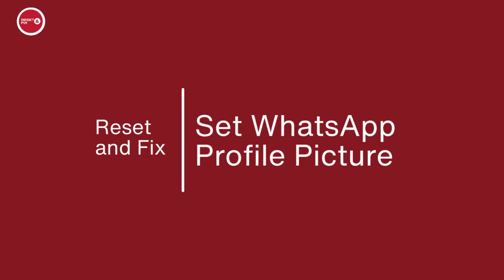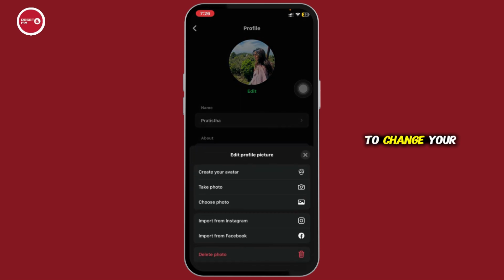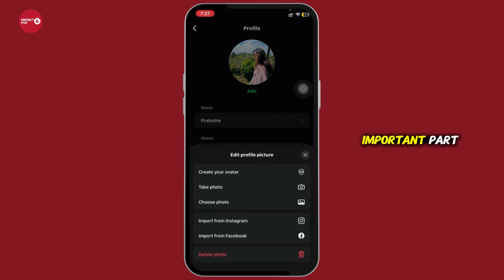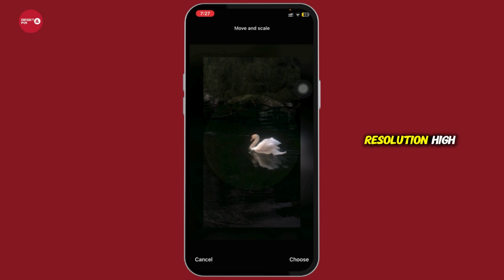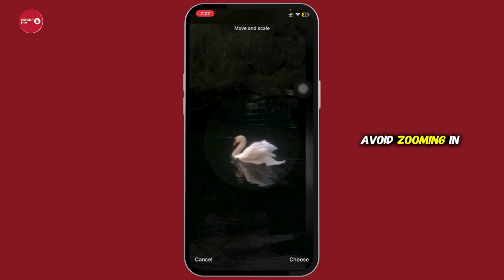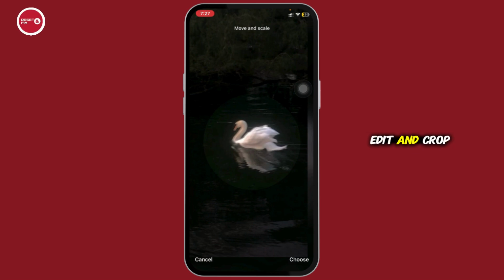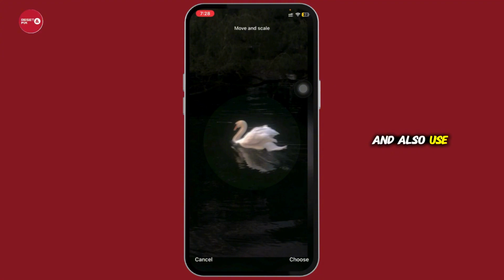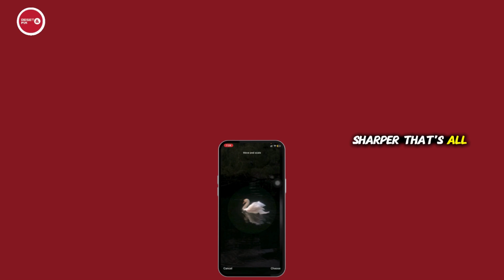How To Set WhatsApp Profile Picture Without Losing Quality (2026) | Upload Clear Image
Want to set your WhatsApp profile picture without losing quality in 2026? In this step-by-step guide, we’ll show you how to upload high-resolution images as your WhatsApp profile picture and ensure that the quality remains intact. Whether you want to use a photo or custom image, this tutorial covers all the latest methods to avoid compression and preserve image clarity.

Timestamps:
00:00 – Intro
00:05 – Steps to Set WhatsApp Profile Picture Without Losing Quality